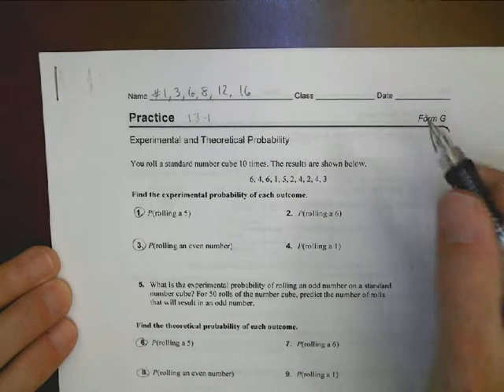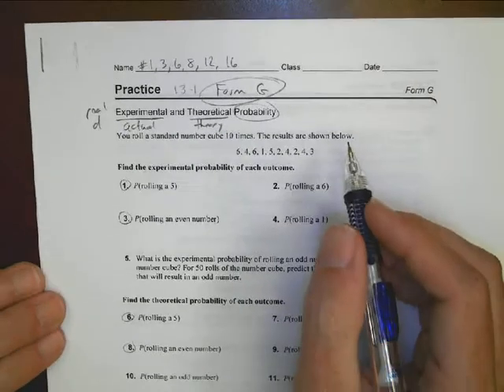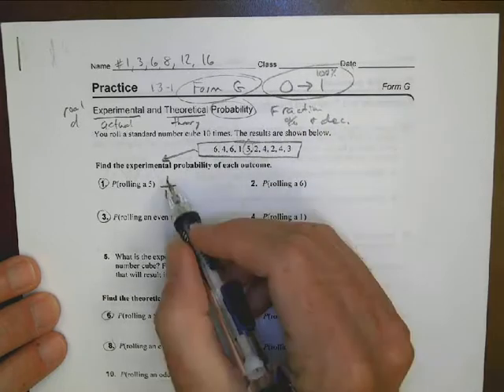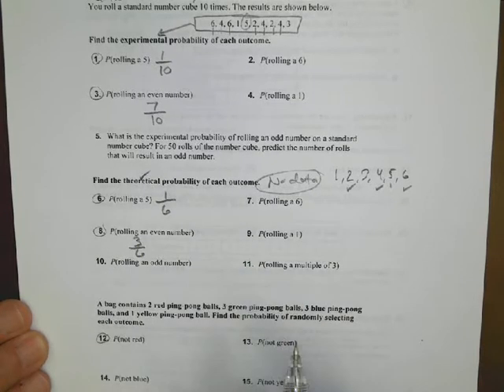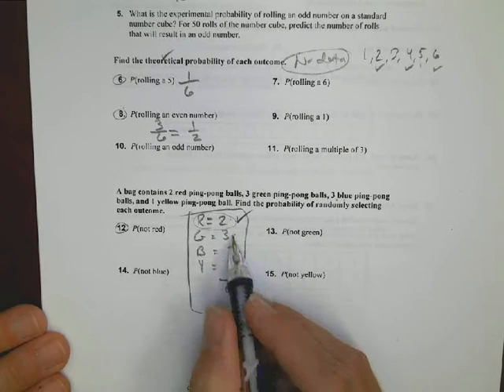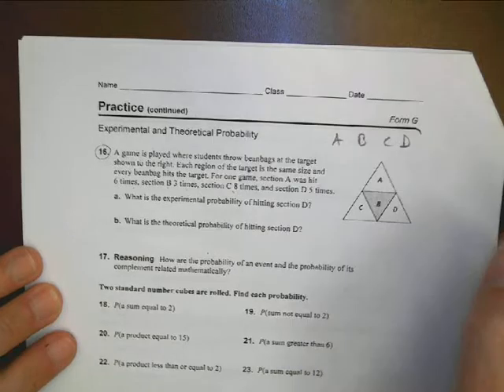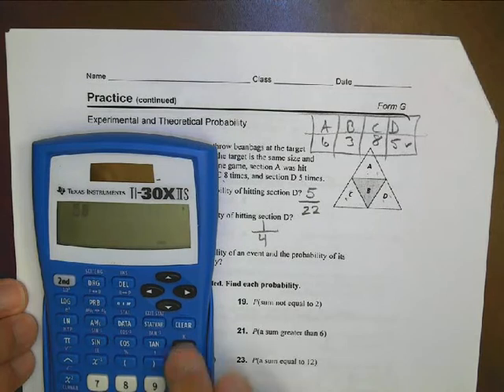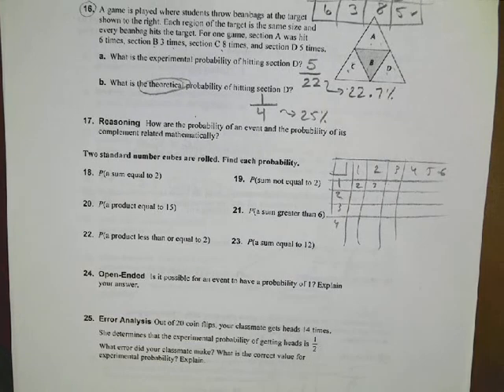Math 2 Unit 13 1 Homework Help Form G Morgan